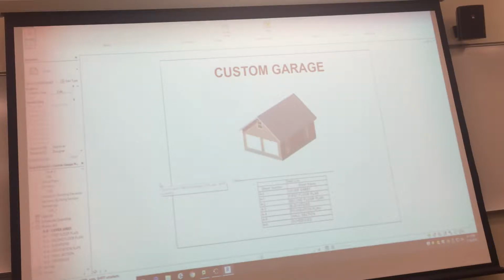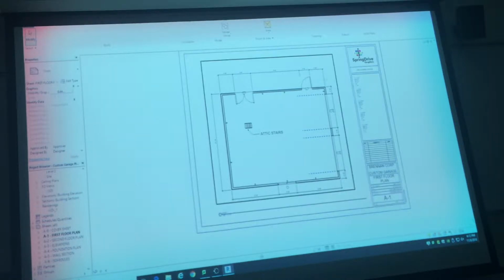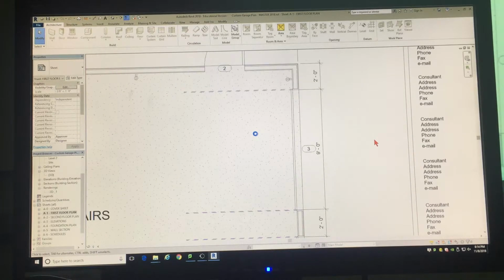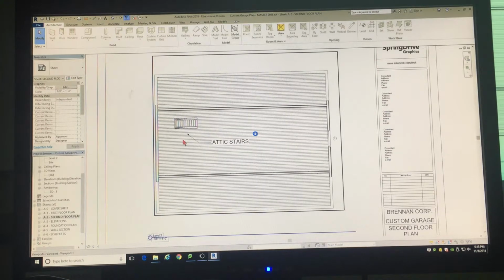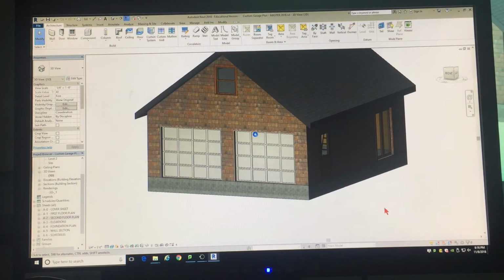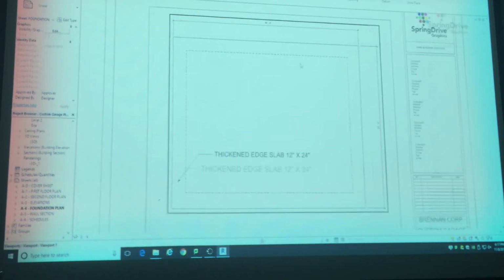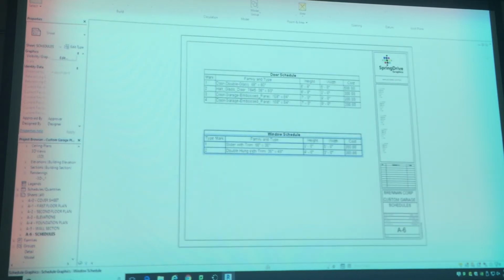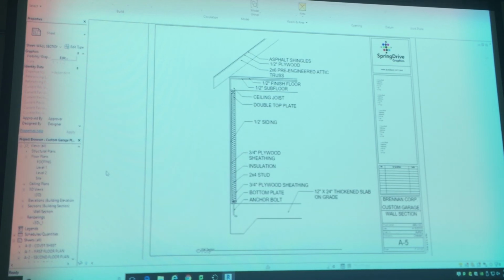NOV 8th IMG 1892